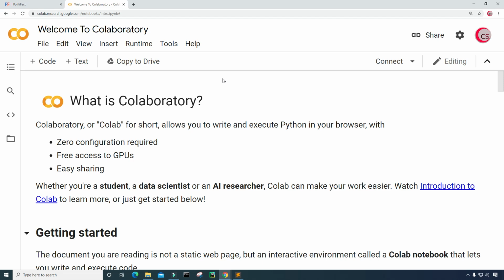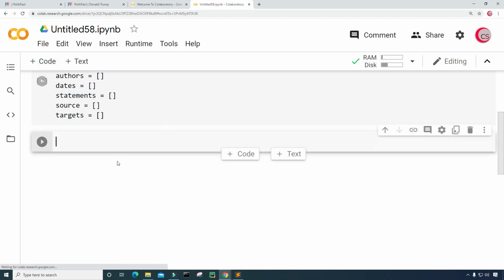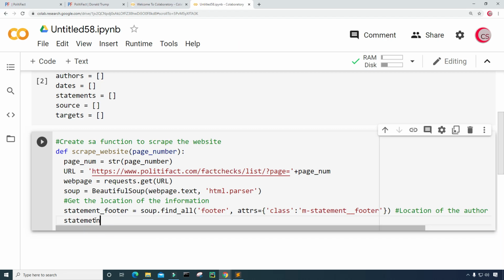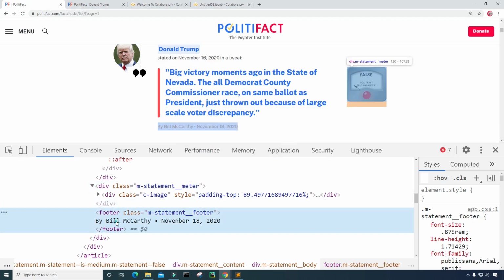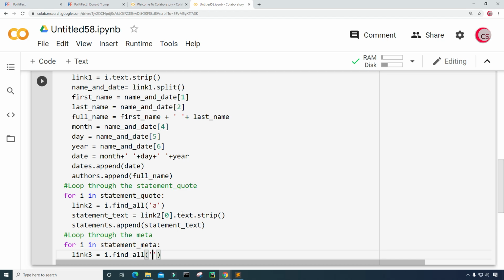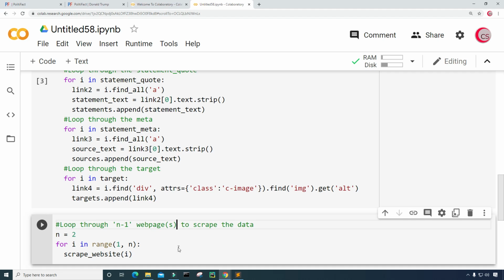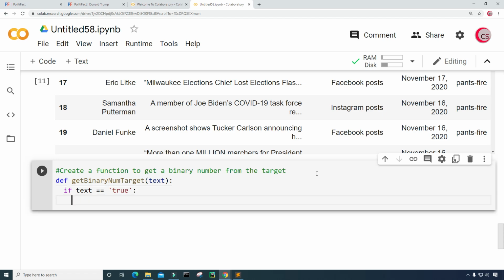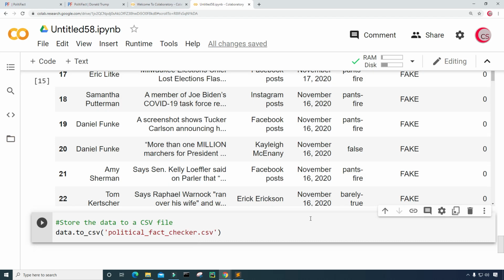Web Scrape A Political Website For Fake & Real News Using Python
Get REAL and FAKE news data from a website using python

 ► Python (Hands-Machine-Learning-Scikit-Learn-TensorFlow):

► Learning Python:

►Head First Python:

 ► Head First Java: